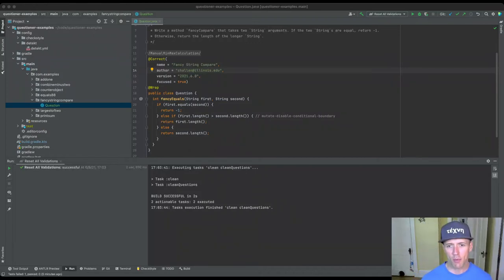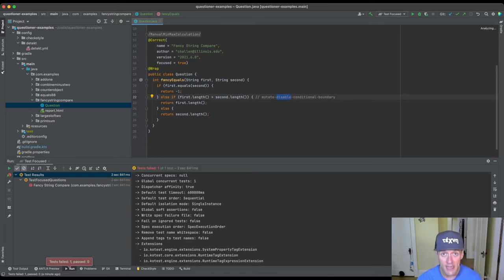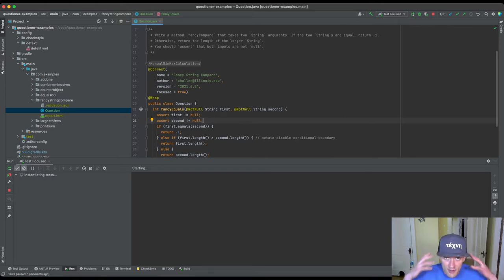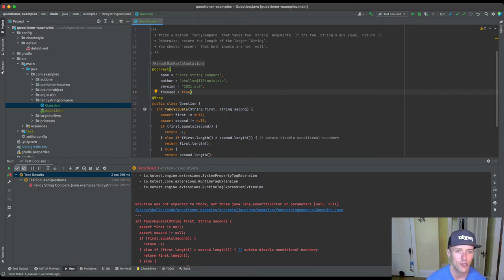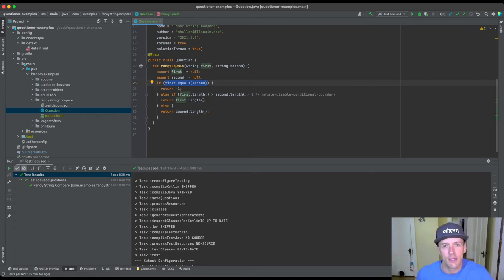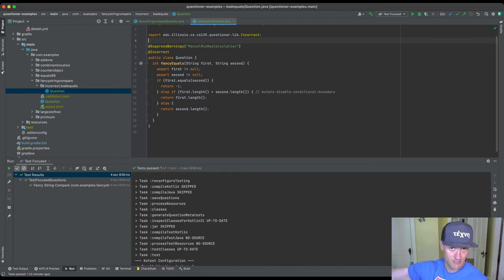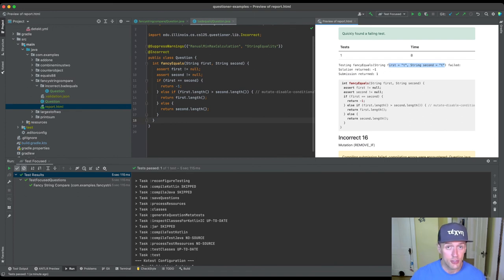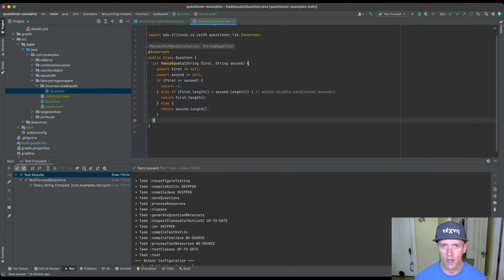questioner Tutorial 6: null and Exceptions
Shows ways to handle and control null inputs, as well as how to set up solutions that throw exceptions.